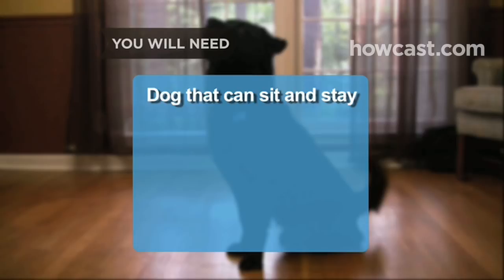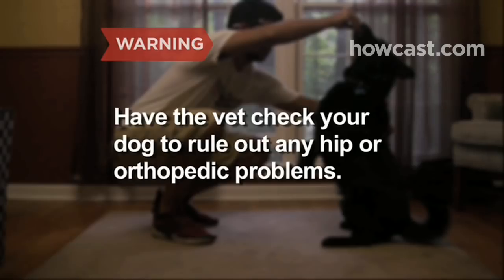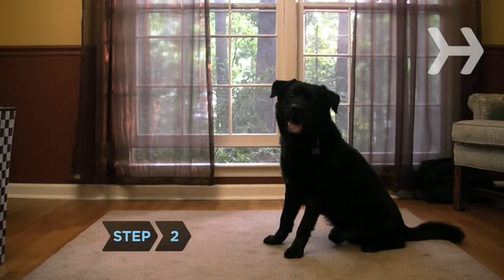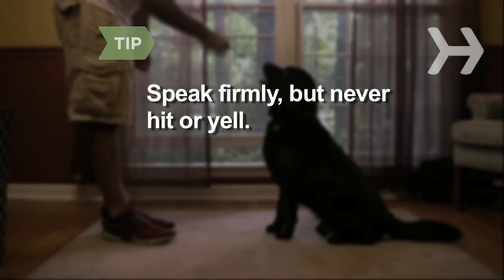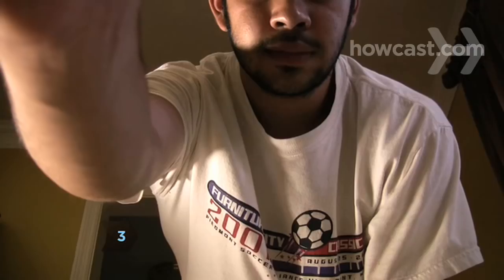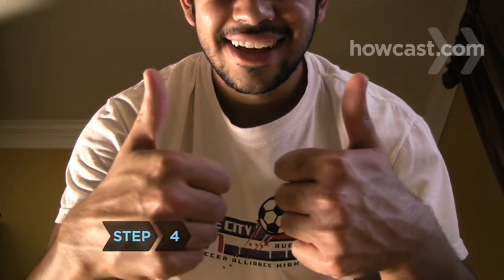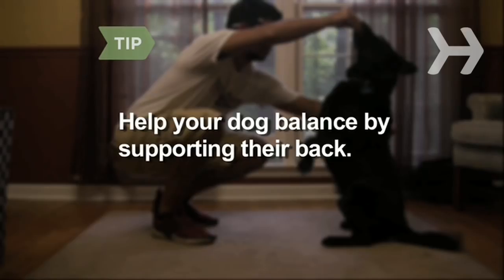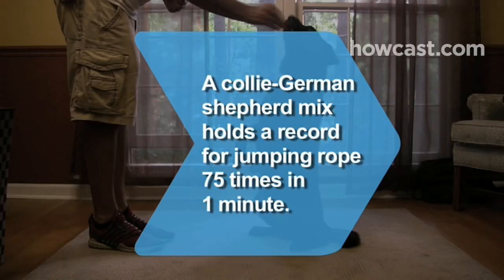How to Teach Your Dog to Beg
It's easy to teach an old dog – or a young one – new tricks, especially if he has already learned such basics as "stay" and "sit."

Warning
Before you begin, have your vet check that your dog doesn't have hip or orthopedic problems that begging could aggravate.

Step 1:
Tell your dog to sit and to stay. Keep them in that position for a few moments.

Step 2:
With your dog in the sit–stay position, hold a treat above the dog's nose and say, "Beg."

Tip
Give all commands in a strong, assertive voice. Don't hit or yell at your dog for not responding properly.

Step 3:
Correct the dog if they jump for the treat. Pull the treat away and firmly say, "No."

Tip
Training sessions should be no longer than 15 minutes.

Step 4:
Give the dog praise and a treat when they respond to "Beg" by sitting on their hind legs and balancing with both paws up.

Tip
Help your dog balance by supporting their back with your hand if they need extra help.

Step 5:
Practice the new trick. Your dog will be eager to show it off!

Sweet Pea, a border collie and German shepherd mix, holds a Guinness record for jumping rope 75 times in one minute.